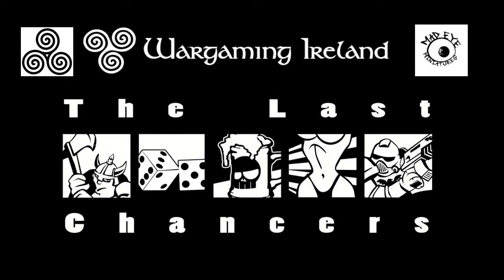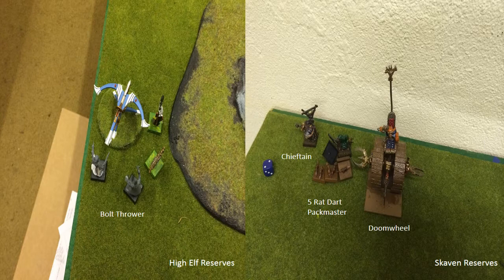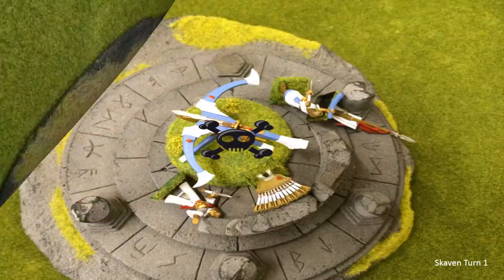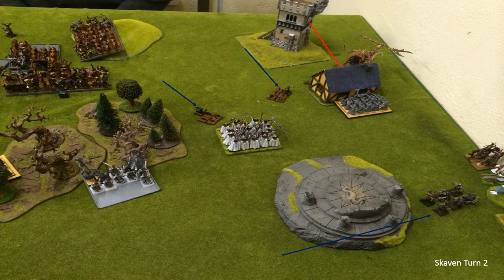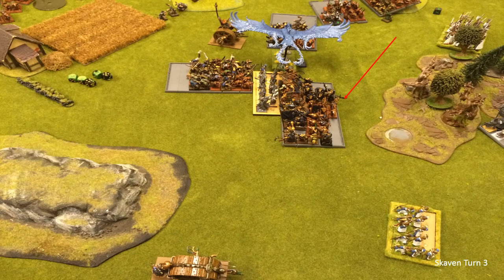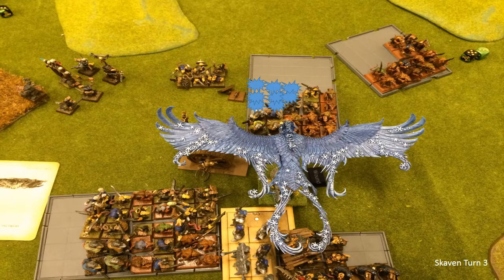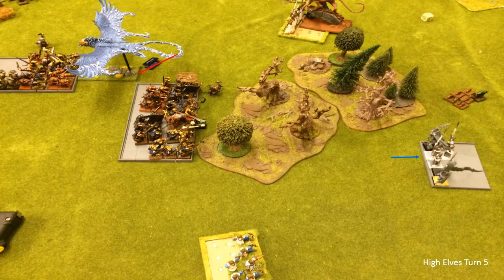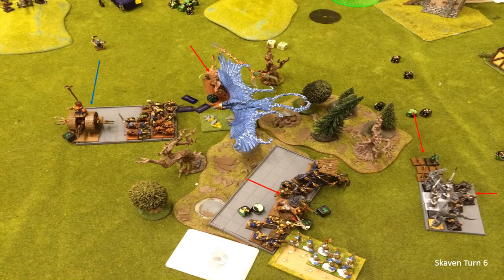Warhammer Fantasy Battle Report 14 - High Elves vs Skaven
Hey folks! It's battle report time again and it's the turn of the dastardly Skaven! Will the High Elves prevail??

We are now Podcasting! Link is below!
Can also be found on iTunes by searching for 'Wargaming'

My Scenery provider of choice is DreamSpirit, they make incredible terrain and scenery of all kinds!
Make sure you check them out for all your terrain and scenery needs.